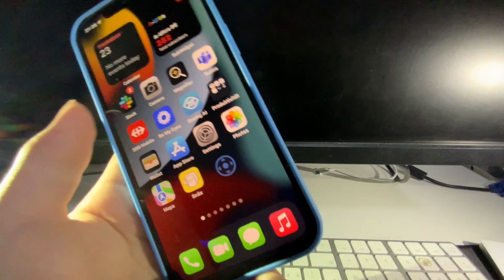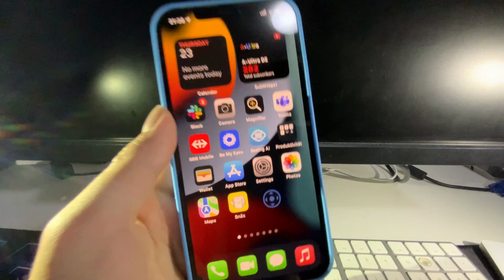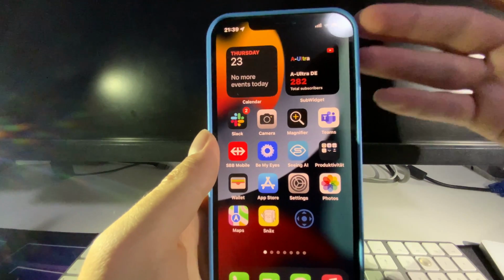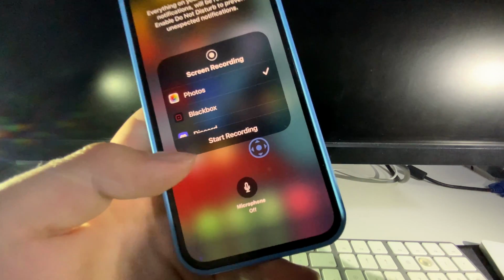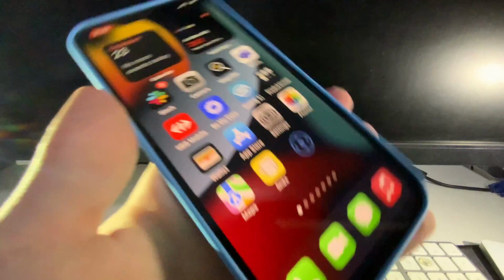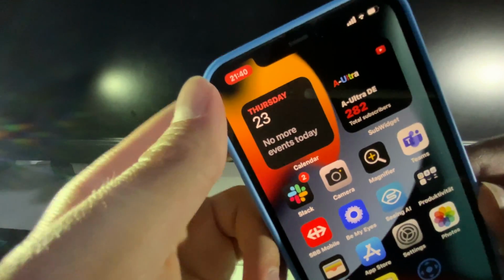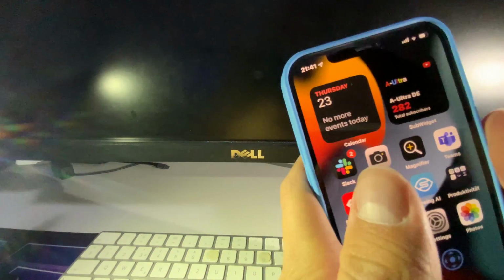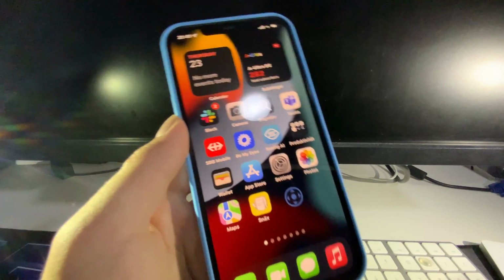How to screen-record on iPhone 13/13 mini/13 Pro/13 Pro Max?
In this video I will show you how to record the screen on your new iPhone.